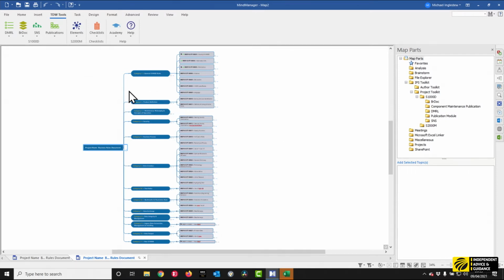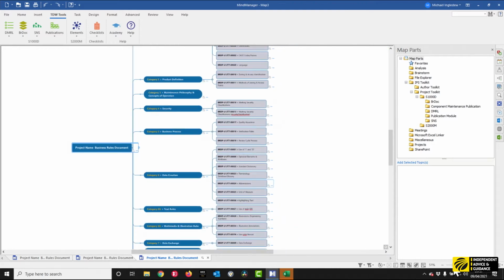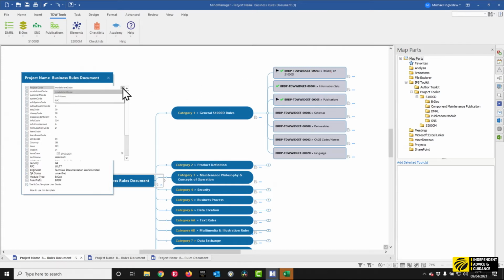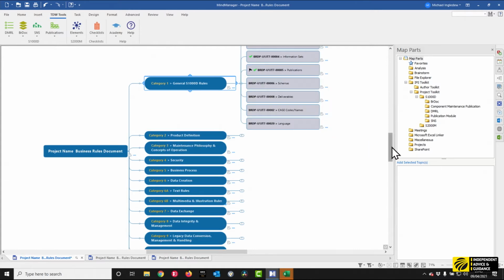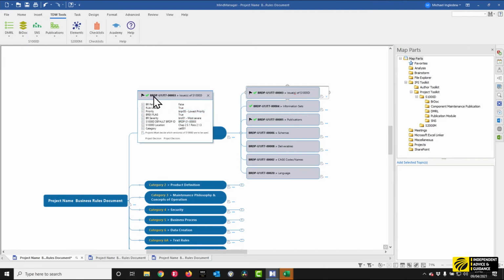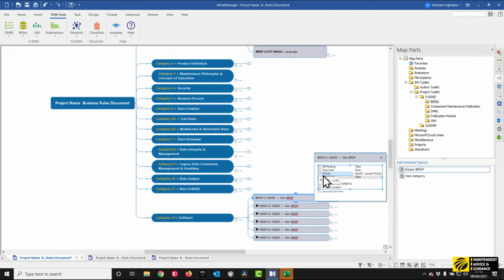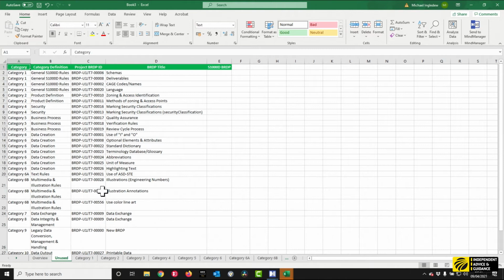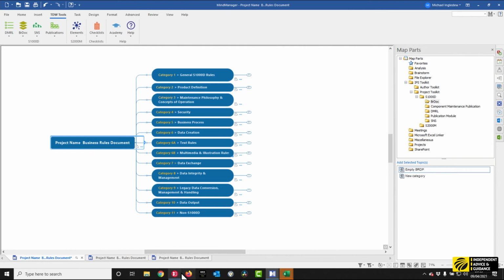Developing your S1000D BrDoc and Business Rules with MindManager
This week I look at a tool I use a lot, MindManager. How can we use a widely available software tool and develop S1000D key and core components ready for sharing and importing into our S1000D software?

Often projects forget all of the upfront configuration requirements long before we select software. This wee we start to answer these fundamental questions for you.